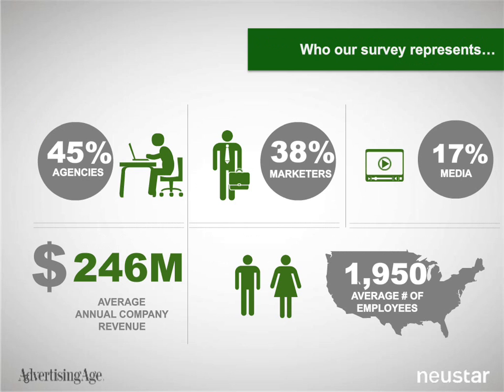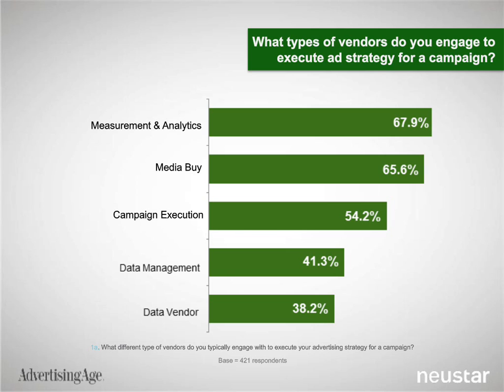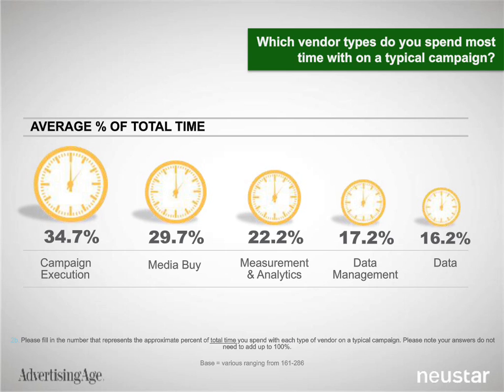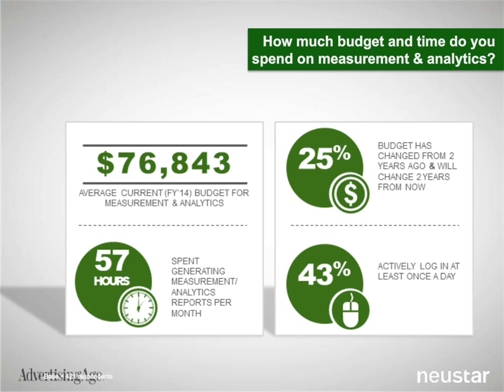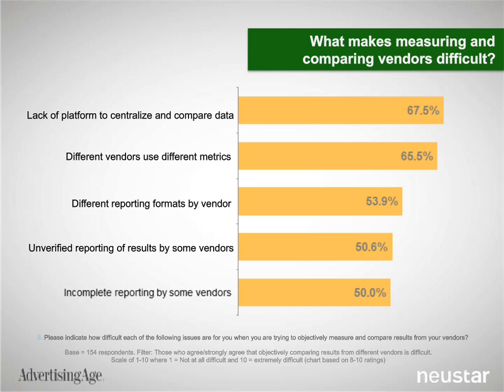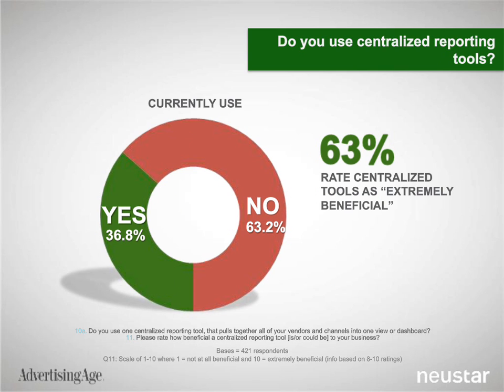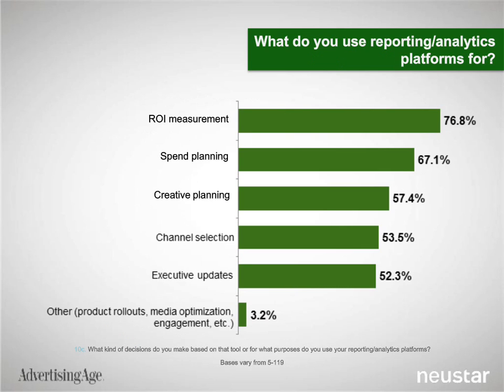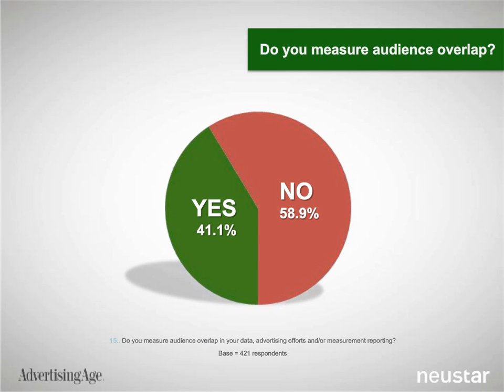Data Management Best Practices for Marketing Teams | Neustar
Join Neustar and Advertising Age for a lesson on how to acquire, manage and integrate the marketing and customer data your brand needs.

Is your marketing team drowning in data with no land in sight? Large brands typically use five or more data vendors to fuel their targeted, personalized marketing campaigns. All too often, the results include confusion, bottlenecking, and waste.

Watch this webinar to explore:
- New research on how top brands are managing multiple vendors
- Best practices for managing multiple players in your data ecosystem
- How to better understand your customers and cross-channel campaign performance

Speakers:
Leslie Petry, Sr. Director of Solutions Marketing, Neustar
Rob Gatto, SVP of Media and Advertising, Neustar